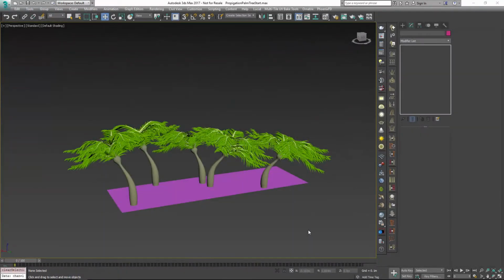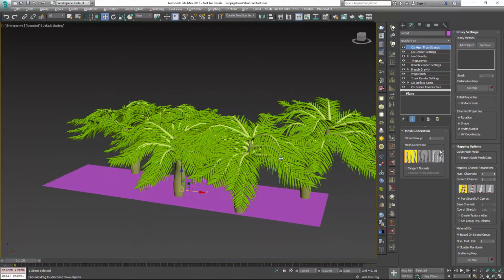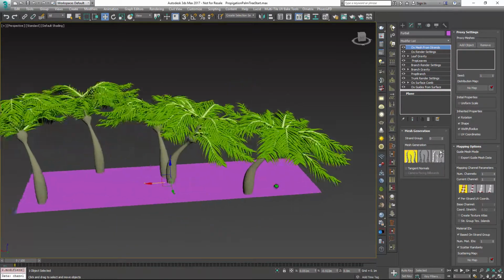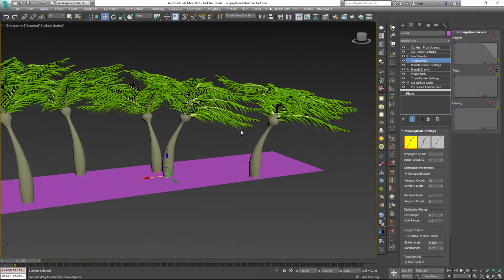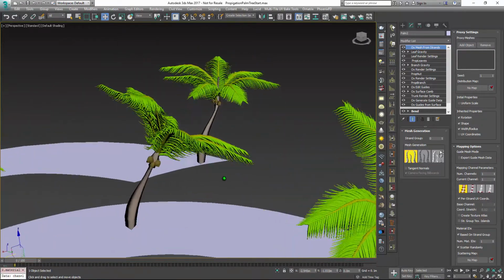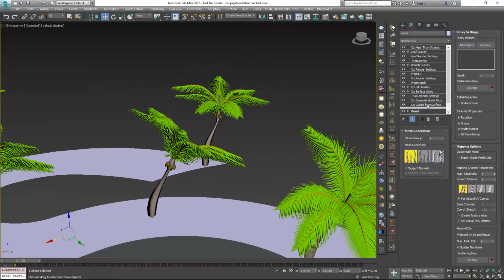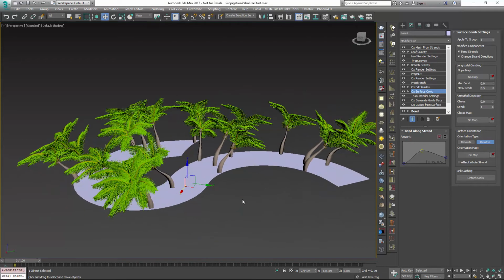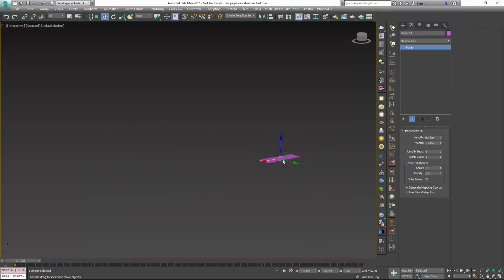Ornatrix 3dsmax: Creating Trees and Foliage using Ornatrix (Part 1)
In this series of tutorials Michael shows us how to use Ornatrix 3dsmax to create tress and other sorts of foliage in a procedural way using the Propagation modifier introduced in Ornatrix version 5.

Ornatrix is a complete hair, fur, and feather solution for Autodesk Maya and 3DSMax.